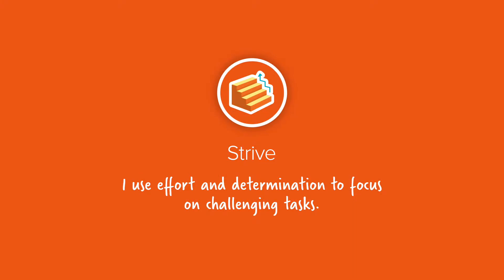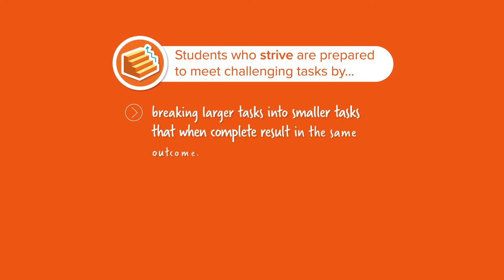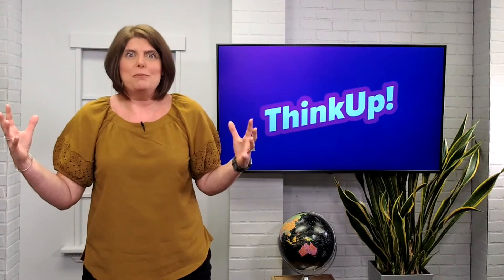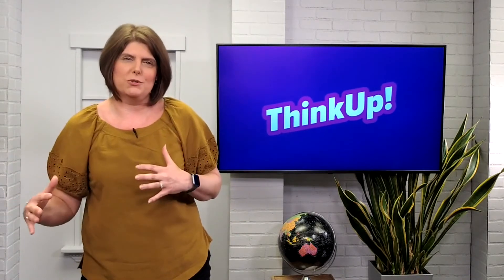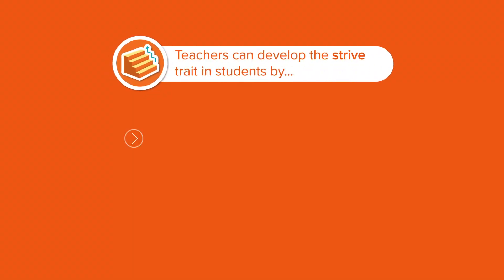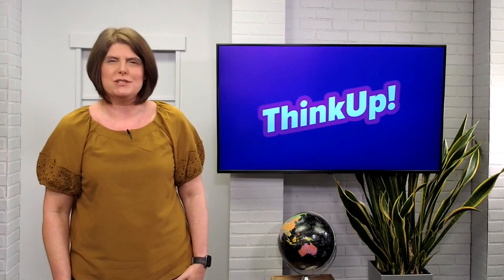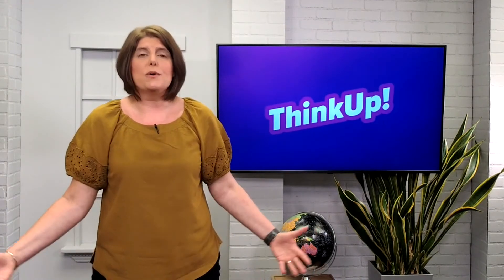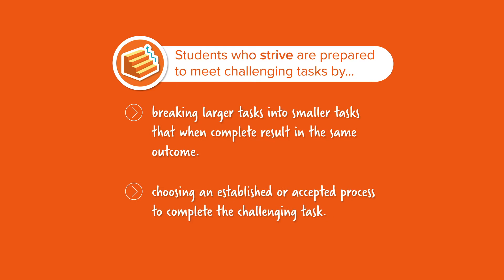9 Traits of Critical Thinking: Strive